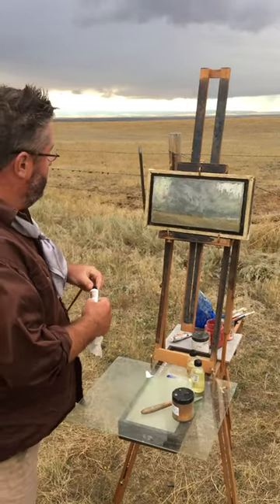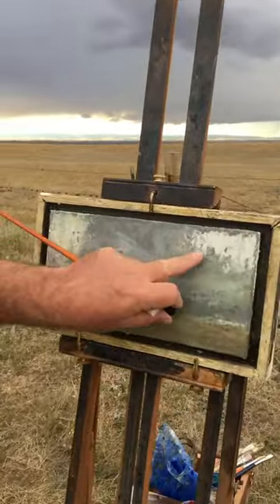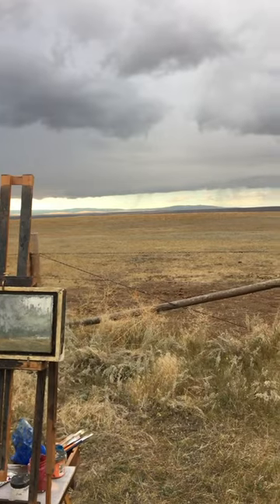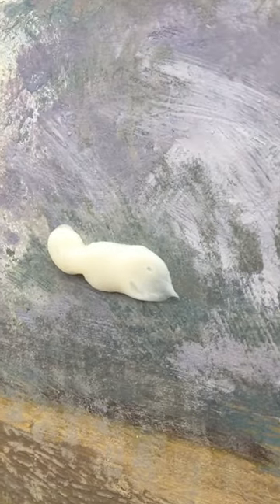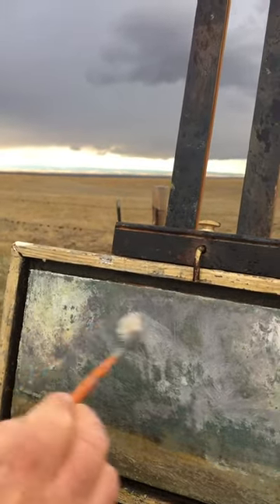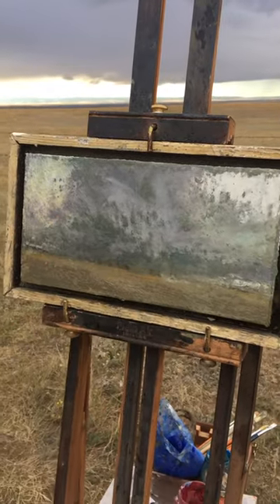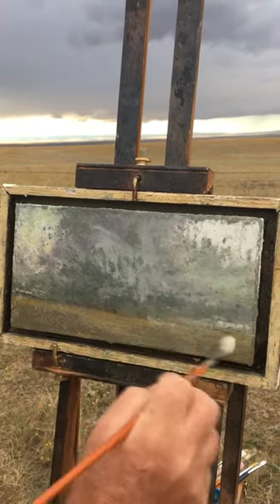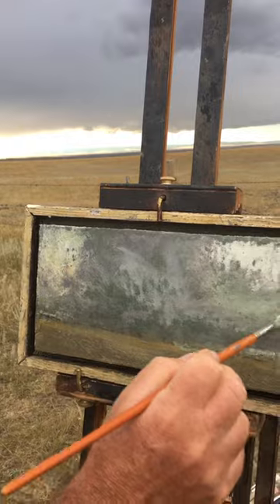Big Sky Artist Materials - Big Sky Goop Demonstration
Artist D. Rivers demonstrates Big Sky Artist Materials -Big Sky Goop.
Big Sky Goop is an oil painting medium that facilitates brushwork and is useful in couching and glazing techniques.

-Gia